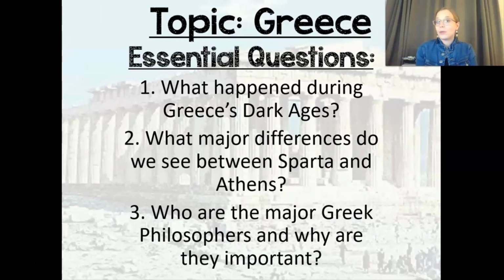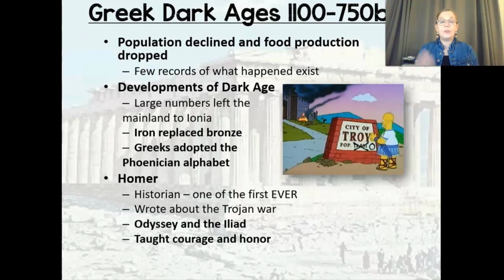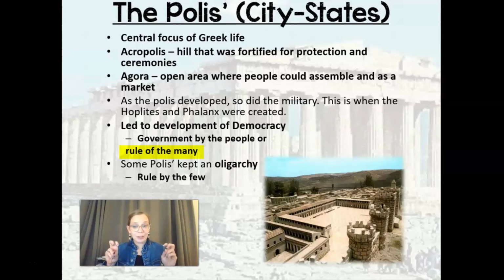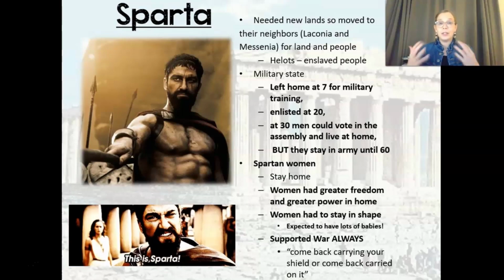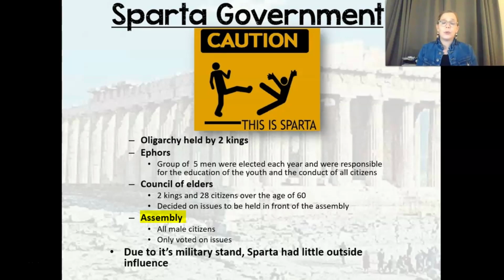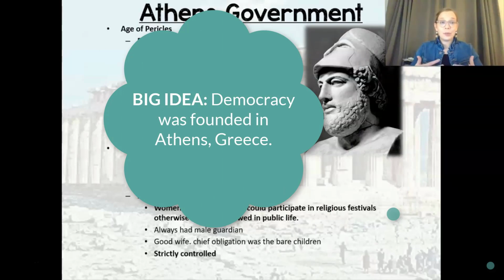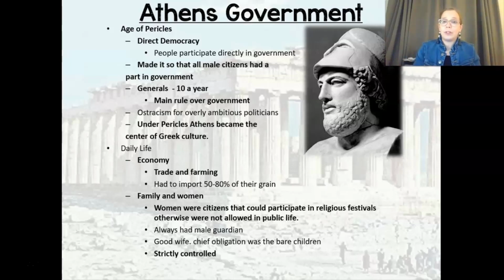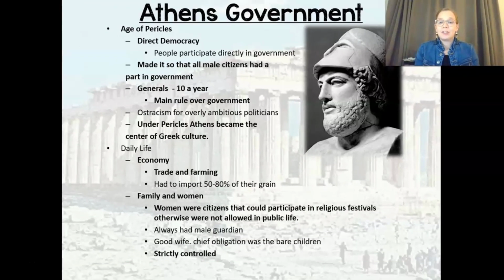Ancient Greece Notes Part 1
Notes on Ancient Greece for World History Honors.

Movie/TV Clips: Tootsie Pop Commercial, The Simpsons (Fox), The Breakfast Club (Universal), 300 (Warner Bros.)